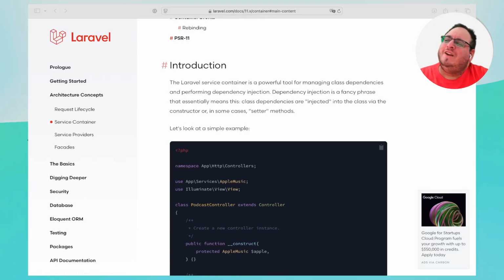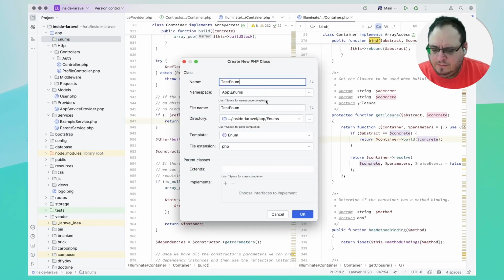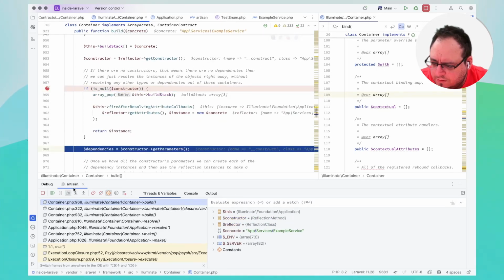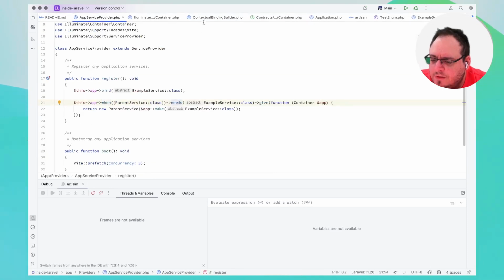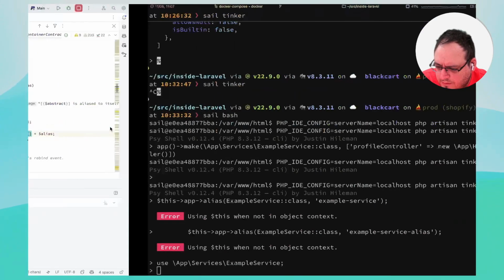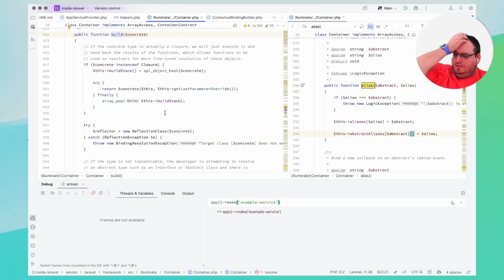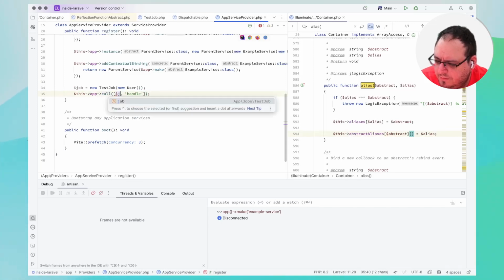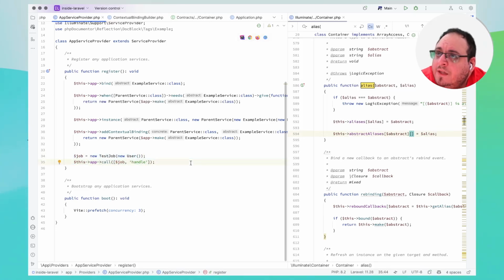Inside Laravel: Service Container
In this session we dive deep inside the Laravel Service Container